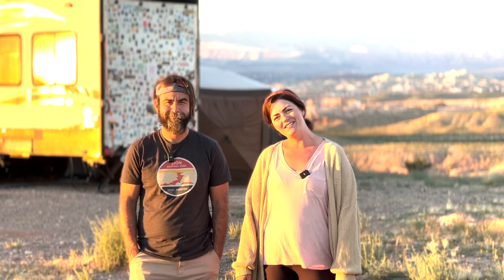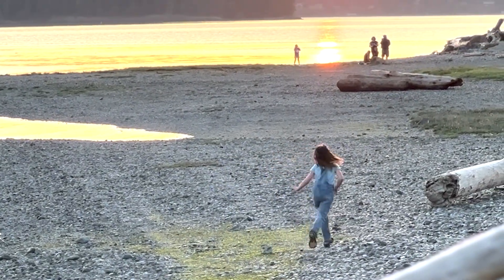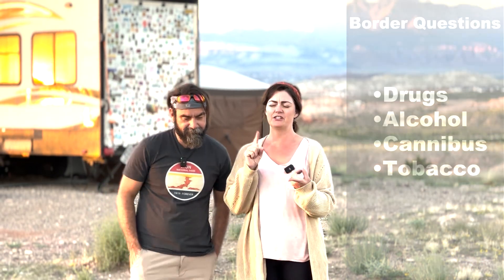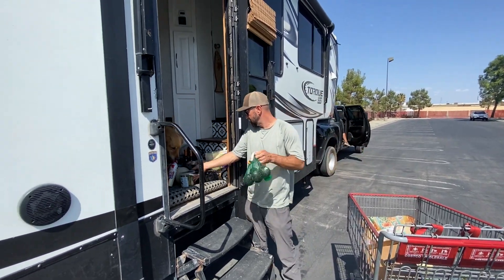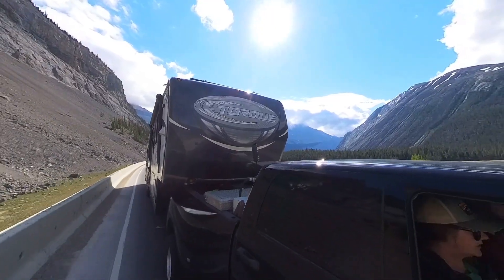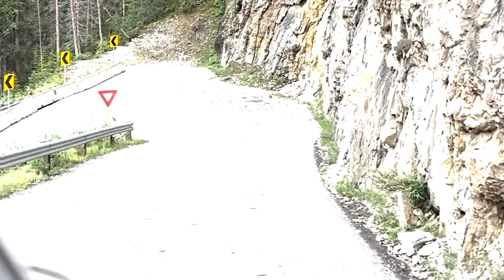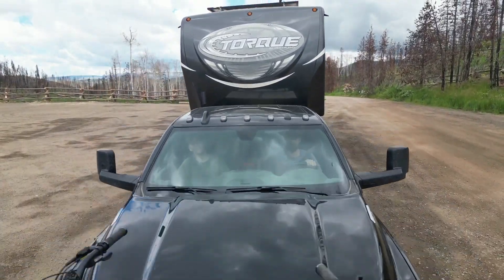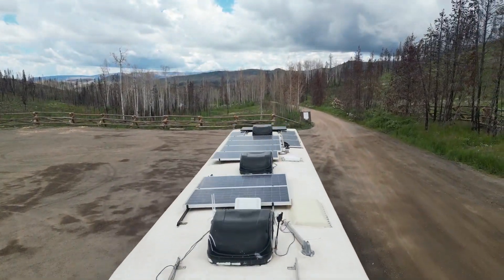RVing the Canadian Rockies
Join us on a breathtaking journey through the Canadian Rockies! In this episode, we've packed in tons of valuable insights for fellow travelers. We cover:

✅ Our scenic route through the heart of the Rockies.
✅ Road conditions and what to expect.
✅ Detailed insights on campgrounds and our favorite spots for boondocking.
✅ And more...

🍁 Wondering what food you can bring into Canada? We've got you covered! Check the link below for a comprehensive guide

💱 Need to know the current currency exchange rate? Use this handy calculator

🏞️ For all recreation-related info in the Rockies, head to this official

A huge shout-out to Heartland for sponsoring this adventure and helping us bring this experience to you! 💖

Safe travels and until next time, keep exploring with latitude! 🌍